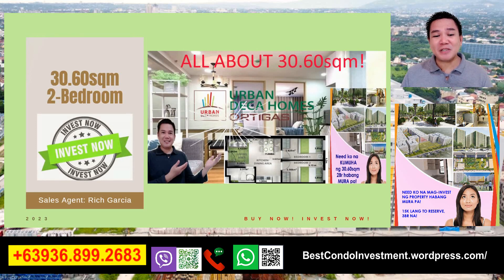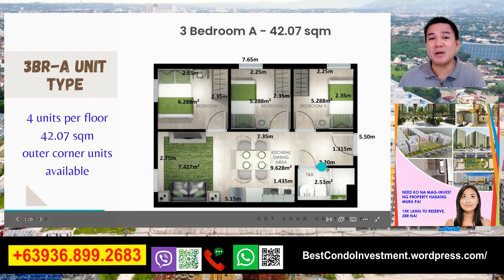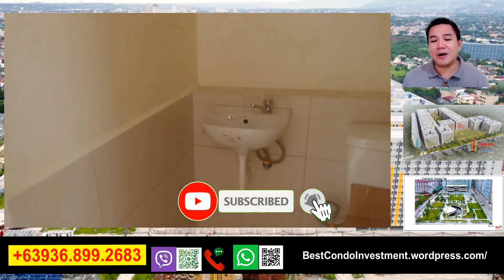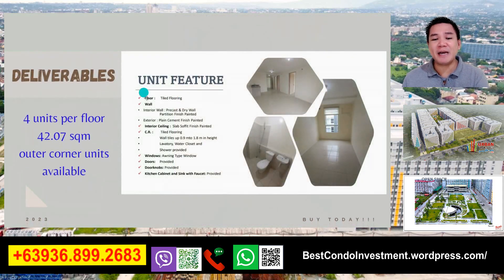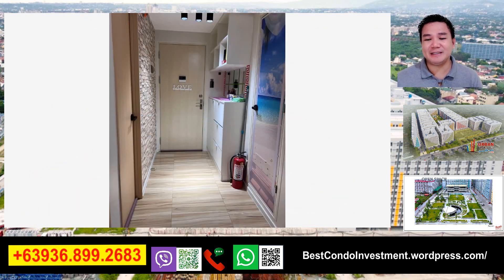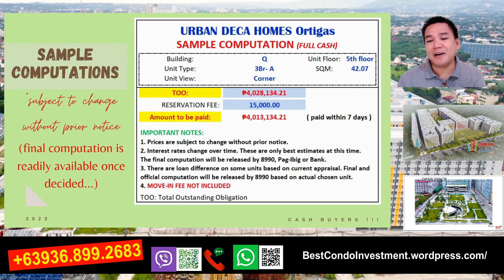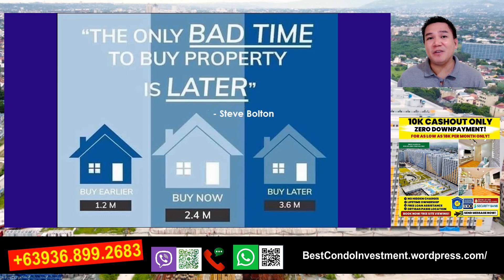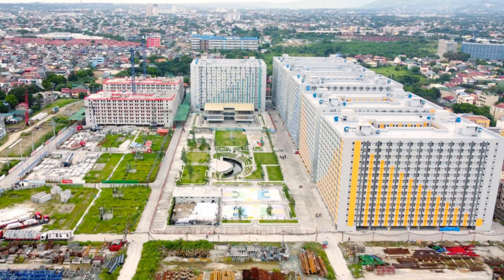⭕ 3Br 42.07sqm ⭕ - Urban Deca Homes Ortigas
Usapang 42.07sqm - Urban Deca Homes Ortigas

Another Most Affordable 3Br in Pasig City, RESERVE KA NA!!!

INVEST NOW! For your rental business or residential units..

Project Name: Urban Deca Homes Ortigas
Developer: 8990 Holdings Corp.
📍 Location: Ortigas Ave. Extension Highway, Bry. Rosario,  Pasig City

✔️ 10,000 Cashout only
✔️ Fast Approval
✔️ Lifetime Ownership
✔️ Flexible Payment Terms
✔️ Ready for Occupancy
✔️ Pet friendly
✔️ Spot and deferred Cash, Pag-ibig, Bank and In-house financing options
✔️ Rent to Own

Other units available:
✅ 2 Bedroom Unit B ( 30.60 sq.m )
✅ 2 Bedroom Unit A/C ( 35.57 sq.m )

List of Amenities:
✅ Gated Subdivision with 24 hours security.
✅ Clubhouse
✅ Children’s Playground
✅ 2 Basketball Courts
✅ Lagoon Water Feature for FLOOD CONTROL
✅ Outdoor Gym
✅ Community Mall

List of Nearby Establishments:
🚗 to SM East Ortigas (800m)
🚗 Robinson LuckyGold (2.2km)
🚗 to SM Pasig / Tiendesitas (5km)
🚗 to Eastwood (6.5km)
🚗 to BGC (11km)
🚗 1 Ride going to Ortigas, Greenhills, Eastwood, Cubao, Ayala, Makati and Manila

CONTACT TODAY!

Urban Deca Homes Ortigas
Urban Deca Homes Ortigas Pasig City
UDHO
Lipat Agad Promo
Rent To Own program
Rent to Own
Ready for Occupancy
Pre-selling
Most Affordable Condo in Pasig City
42.07sqm 3br layout
35.57sqm 2br layout
30.60sqm 2br layout